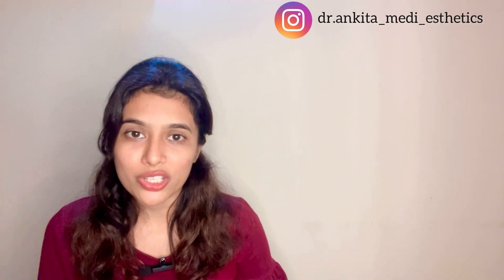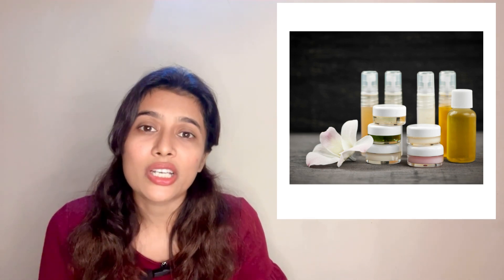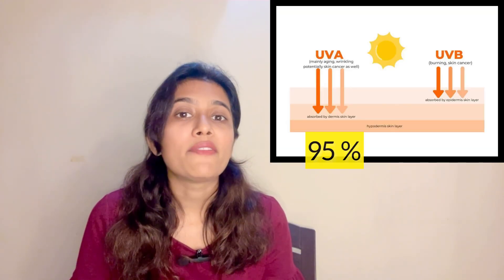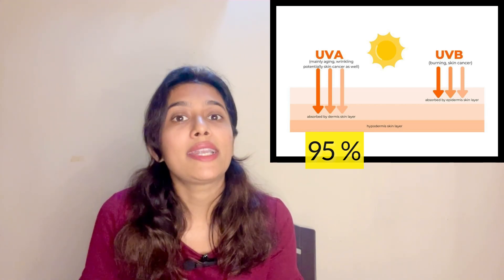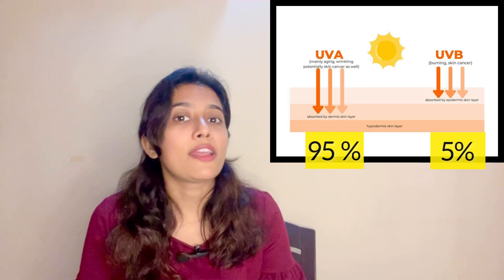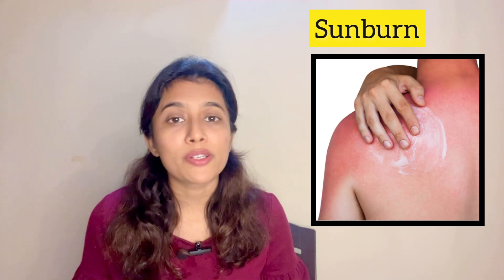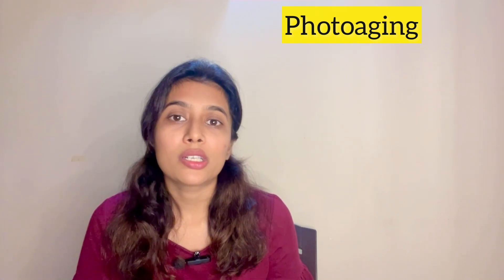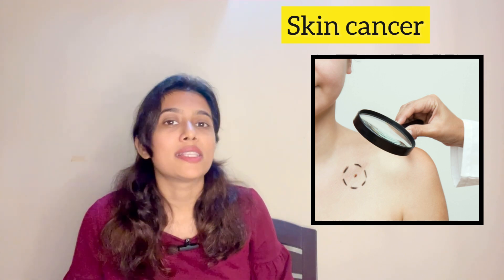Effects of Uv rays on skin and Sunscreen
A single product that works for many different skin concerns like dark spot, pigmentation, premature ageing, melasma , freckles , uneven skin tone and that is SUNSCREEN.
Explained the importance of using sun protection into your daily routine and effects of harmful uv rays on skin.